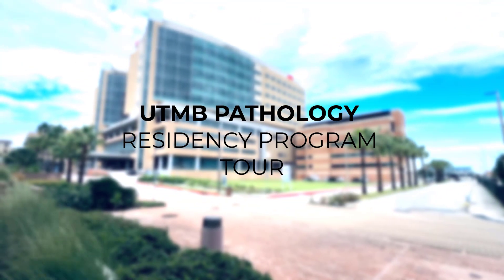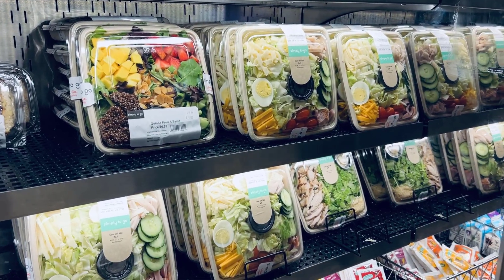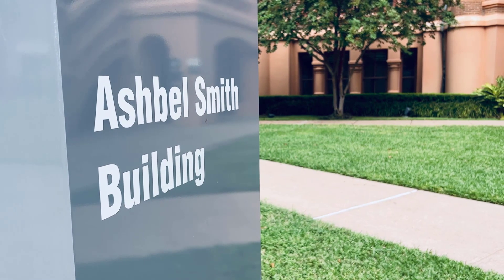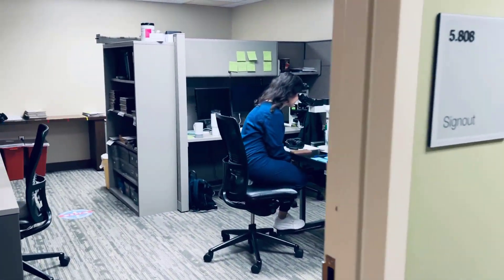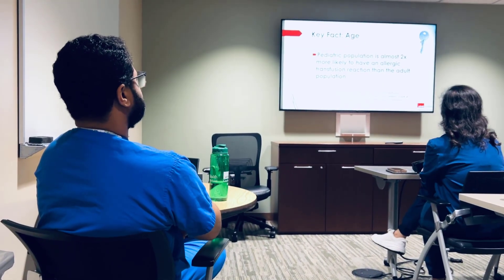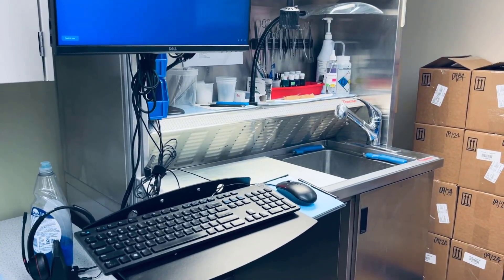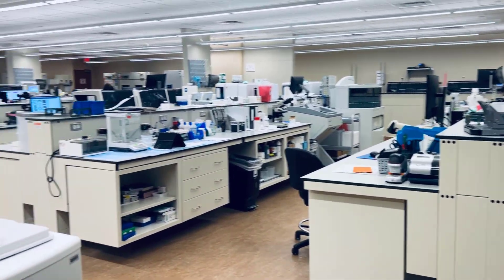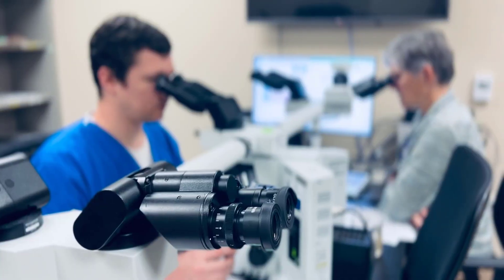UTMB Pathology Residency Program - Introduction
This short introduction video was created by UTMB Pathology residents to share what life, learning, and discovery look like behind the microscope. You’ll get a glimpse into our training, the daily life of residents, and how we spend our days in the department — where science meets diagnosis and curiosity drives every slide.